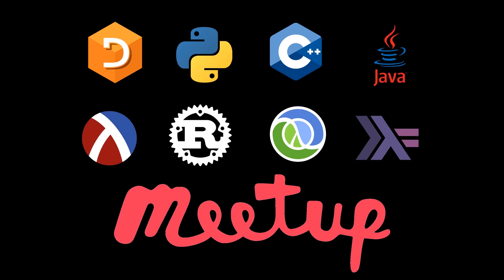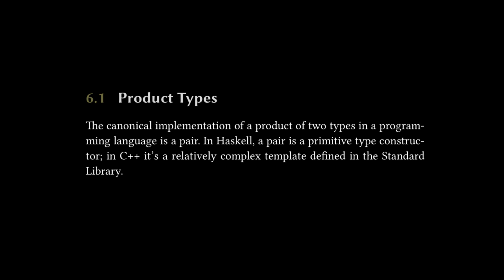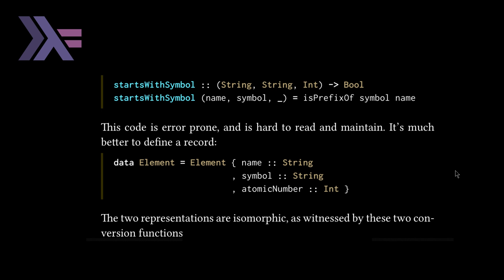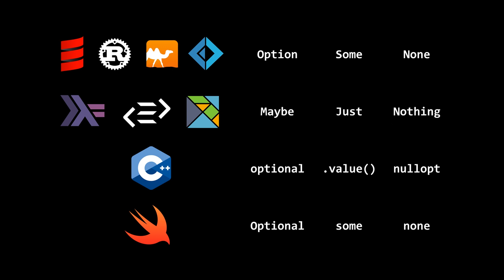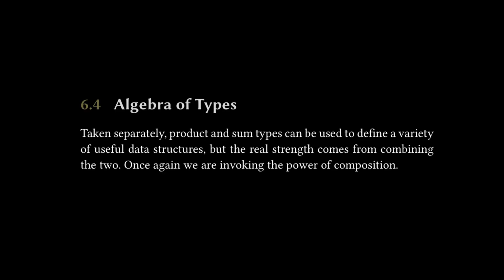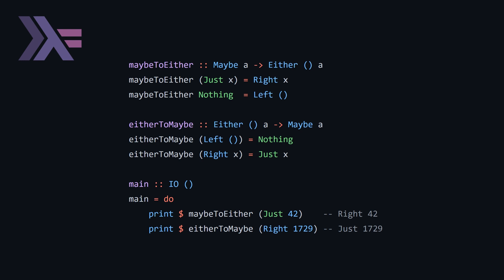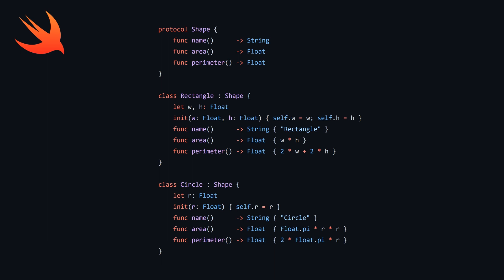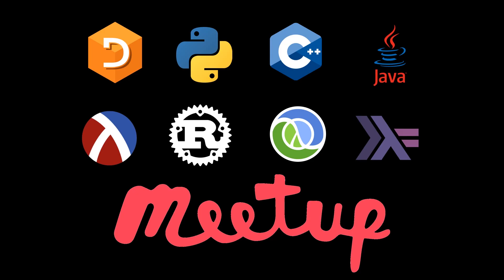Category Theory for Programmers: Chapter 6 - Simple Algebraic Data Types